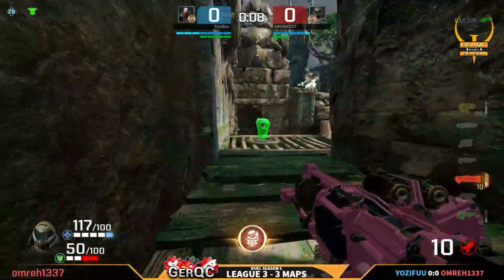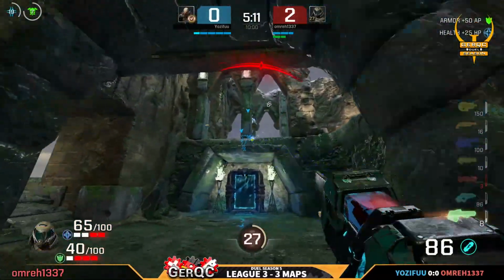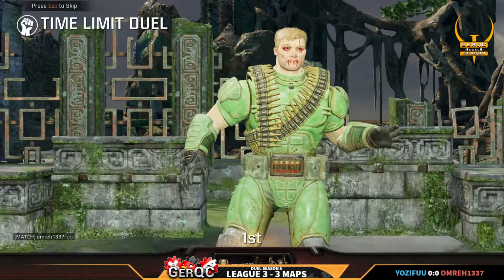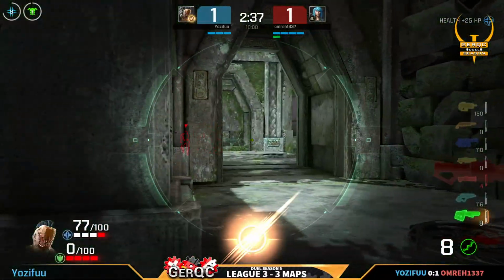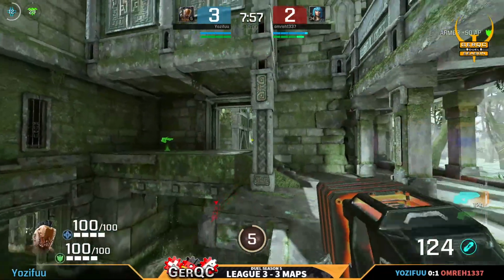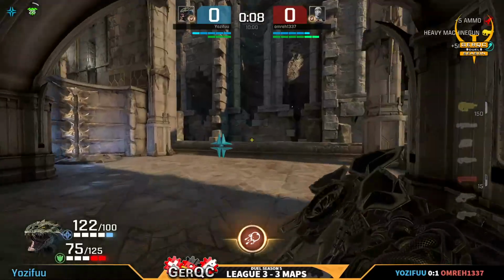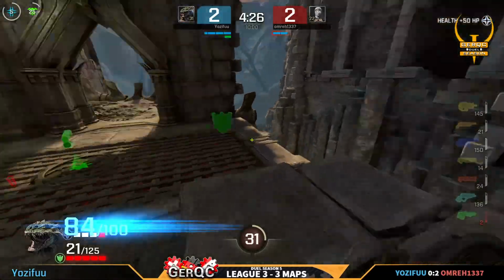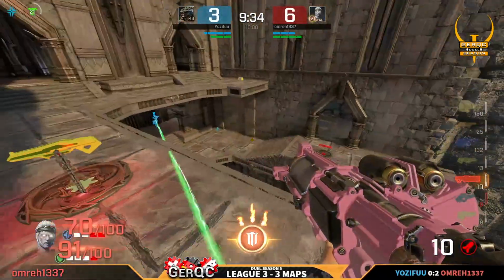GerQC Duel Season 5: Yozifuu v/s omreh1337 | 3rd Division